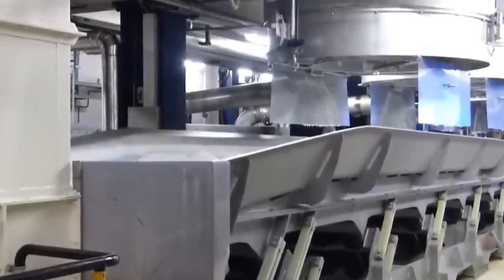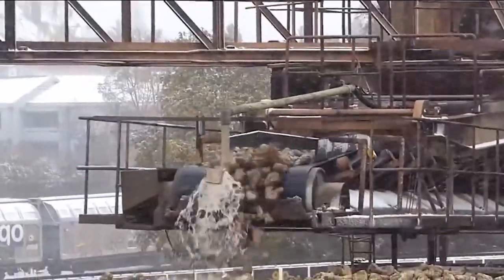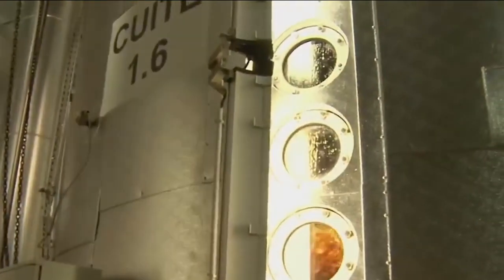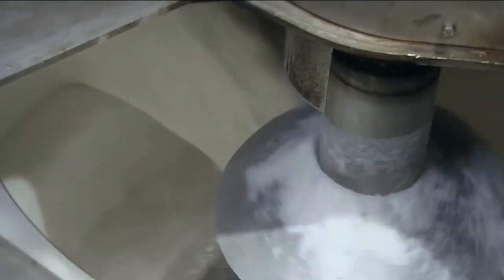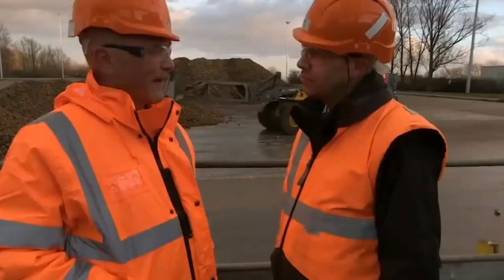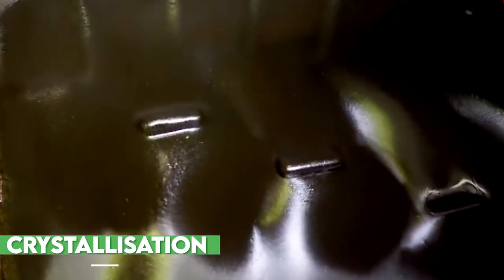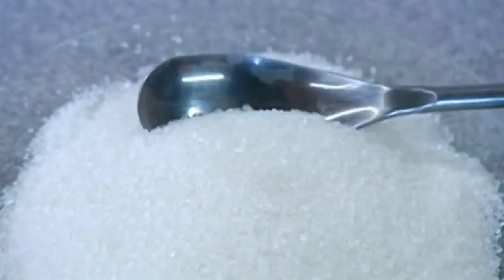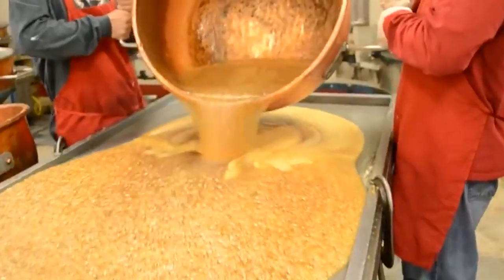Modern Technology Factory - Sugar Beet Processing Plant Automatic - Sugar Factory !!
sugar beet and sugar factory and sugar

Did you know that the global sugar production hits a whopping 181 million metric tons every year? And guess what, 32% of that comes from sugarbeet.But, let me tell you, producing such an enormous amount of sugar is no easy feat. It used to be a labor-intensive process, but thanks to cutting-edge automation and technology, sugar beet processing is now faster and cheaper than ever before.

how sugarbeet is transformed on a massive scale into those tiny crystals that we sprinkle on our cereals and desserts? What are the secrets behind the processing of this humble root vegetable?

join us as we delve into the transformation of sugarbeet, a humble root vegetable, into the irresistible, transparent sweet crystals that we all love. Get ready to be amazed by the fascinating process that takes place, step by step. It's a journey that you won't want to miss

 a taproot that resembles a parsnip and is white in color. It employs photosynthesis in its leaves to produce sugar, which is then stored in its root. With a sugar content of roughly 16%, the plant undergoes an extraction procedure to isolate the sugar from the rest of the plant.
Sugerbeet in moderate climates and is a preferred substitute for sugar cane in North America and Europe.

🎥 Videos about tree felling machines, wood factory and agriculture machines

❓ Copyright Questions
106 and 106A, the fair use of a copyrighted work, including such use by reproduction in